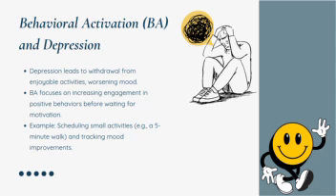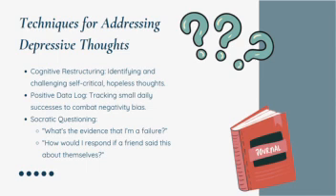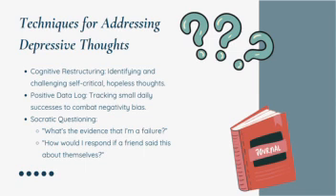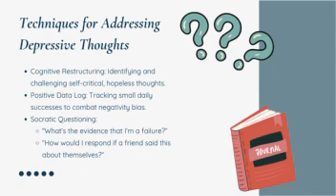CBT and Depression